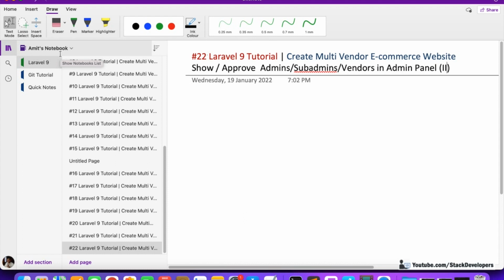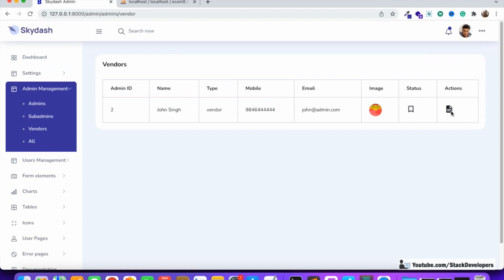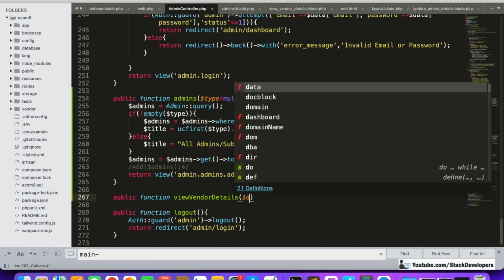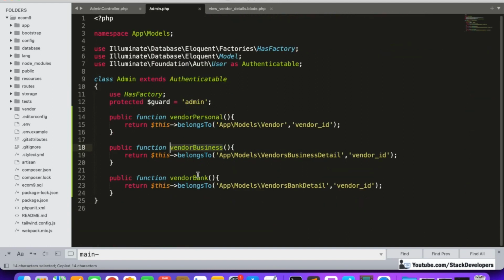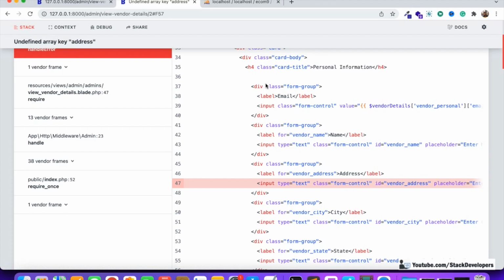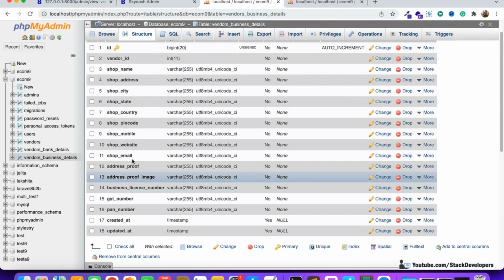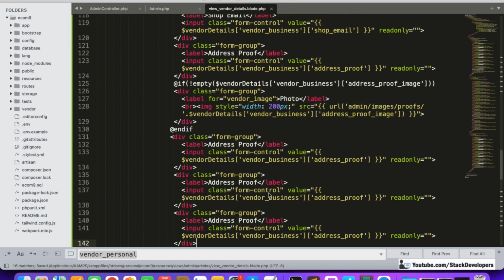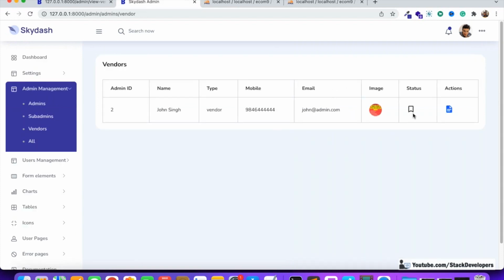Laravel 9 Tutorial #22 | Create Laravel 9 MultiVendor | Approve Vendors (II) | Display Vendor Detail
In Part-22 of the Laravel 9 Tutorial to create a Multi-Vendor E-commerce Website in Laravel, we will work on the admins management section in the admin panel in which we will show admins, subadmins and vendors. Super Admin will have full control over it and can make them active/inactive.

In this video, we are going to display complete vendor details in the admin panel so that the admin can verify and approve vendors.

1) Create Route:-
First of all, we will create a GET route with admin id as parameter in web.php file like below:-

// View Vendor Details
Route::match(['get','post'],'view-vendor-details/{id}','AdminController@viewVendorDetails');

2) Create viewVendorDetails function :-
Now we will create viewVendorDetails function to get the complete vendors details including personal, business and bank details. For that, we will create relation between admins and other vendors tables.

3) Create vendorPersonal relation :-
Create vendorPersonal relation in Admin model to create belongsTo relation between admins and vendors table

4) Create vendorBusiness relation :-
Create vendorBusiness relation in Admin model to create belongsTo relation between admins and vendors_business_details table

5) Create vendorBank relation:-
Create vendorBank relation in Admin model to create belongsTo relation between admins and vendors_bank_details table

6) Create viewVendorDetails function :-
Now we will update viewVendorDetails function to include vendorPersonal, vendorBusiness, vendorBank relation to get the complete vendors details including personal, business and bank details.

7) Create view_vendor_details.blade.php file:-
Now we will create view_vendor_details.blade.php file at path /resources/views/admin/admins/ folder in which we will show complete vendor details including personal, business/shop and bank details.